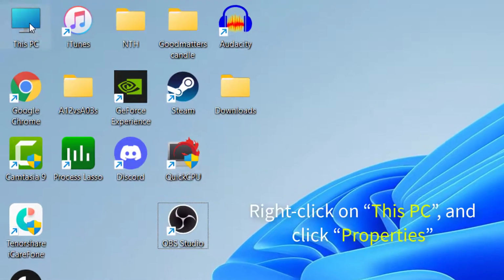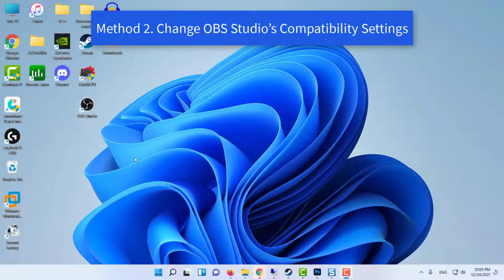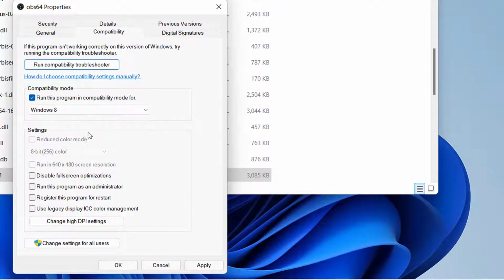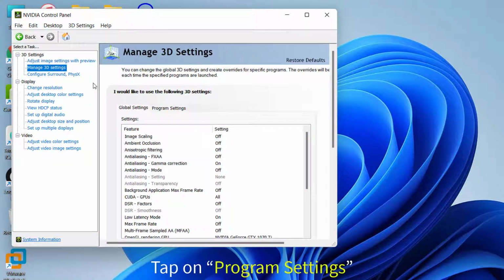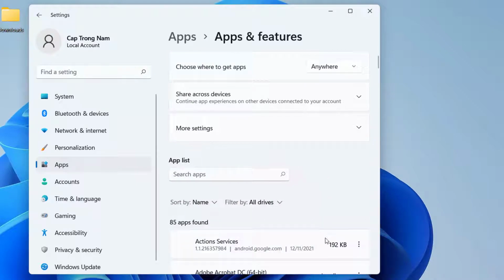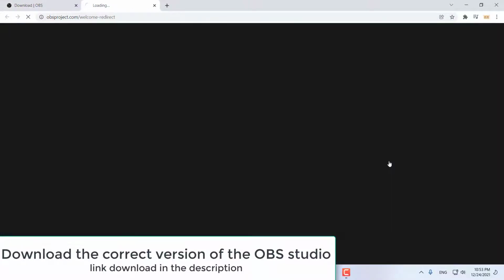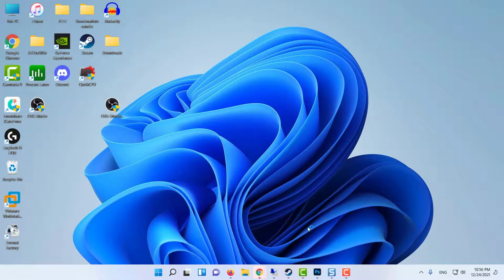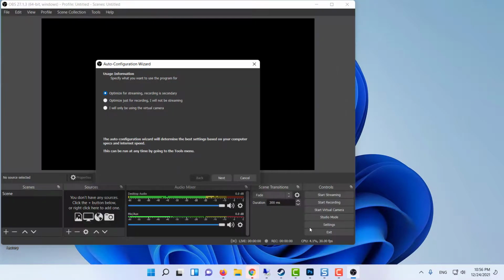OBS Studio Not Working on Windows 11/10 (SOLVED)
In this video, we are going to talk about how to fix OBS Studio not working on Windows 11.
2. Change OBS Studio’s Compatibility Settings.
3: Choose the Correct GPU for OBS Studio.